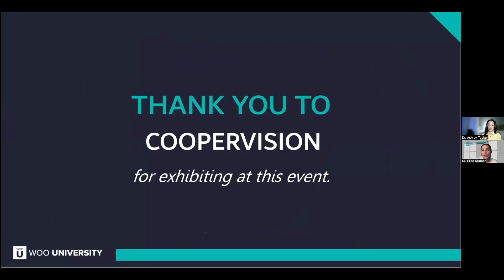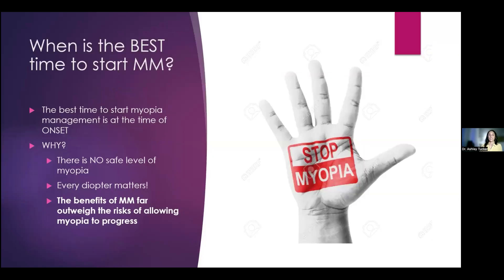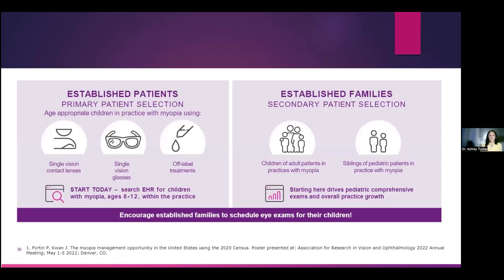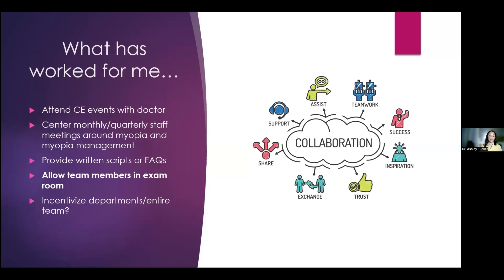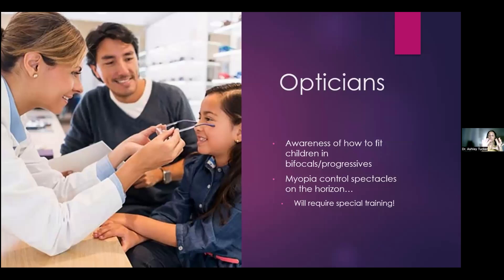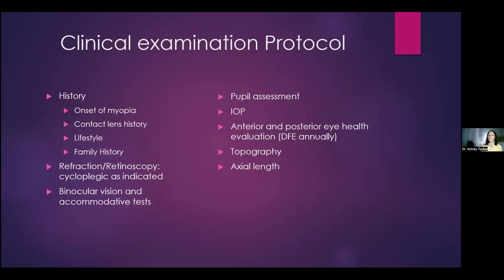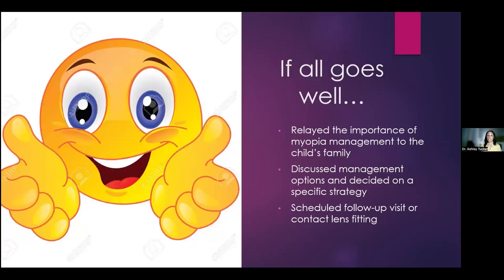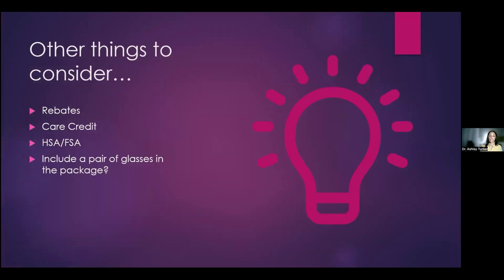How To Incorporate Myopia Management Into Everyday Clinical Practice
Myopia management has recently been declared standard of care by the World Council of Optometry. We currently have more tools than ever to better serve our myopic patients but implementing an effective myopia management protocol into everyday practice can be daunting. This course will discuss the challenges of scheduling, staffing and acquiring proper equipment and offer solutions that optometrists can easily implement into general practice.